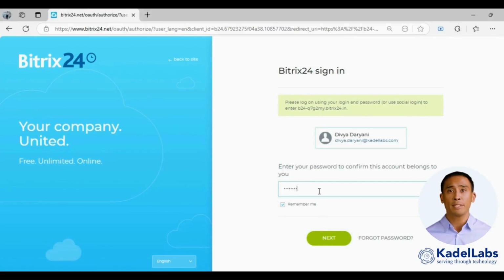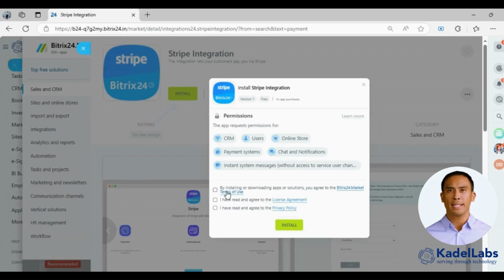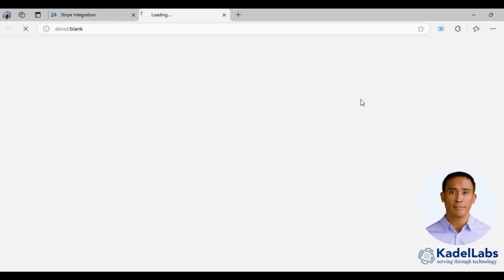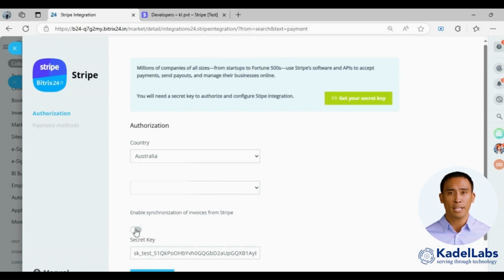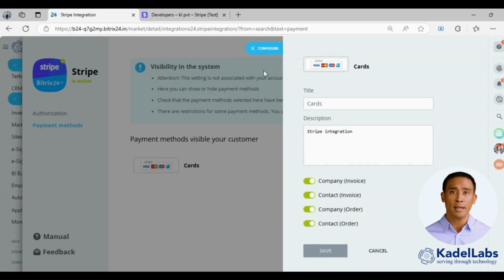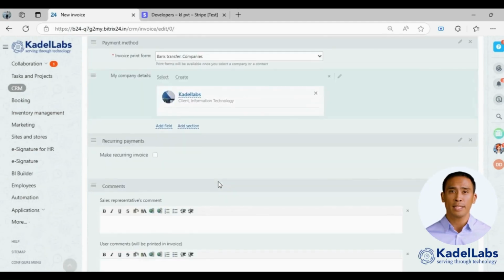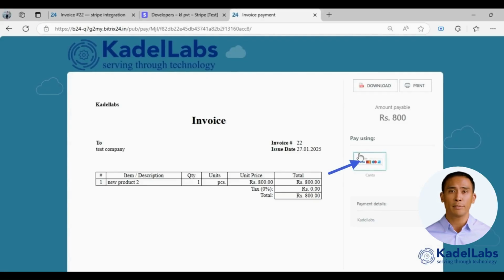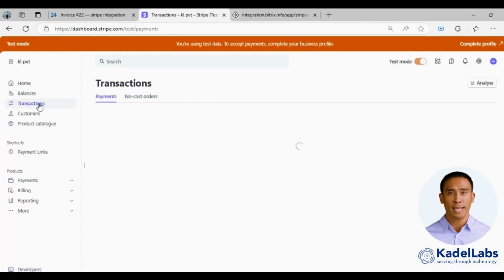How to integrate Bitrix24 with payment services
Welcome to our step-by-step guide on integrating payment services with Bitrix24 CRM for seamless payment processing! In this tutorial, we’ll walk you through the entire process—from logging into your CRM system and finding the payment integration app to selecting and installing the Stripe Integration app in the Bitrix24 Marketplace. We’ll also cover authorizing Stripe with your Secret Key, configuring payment methods, and testing transactions.

By the end of this guide, you'll be able to securely process payments within your Bitrix24 CRM system.

0:00 - Introduction: Integrating Bitrix24 CRM with Stripe
0:09 - Install Stripe Payment Integration on Bitrix24
0:52 - STRIPE Integration Authorization and Payment Setup
1:52 - STRIPE Integration Testing: Invoice and Payment Process
2:55 - STRIPE Payment Verification: Transaction Records Check